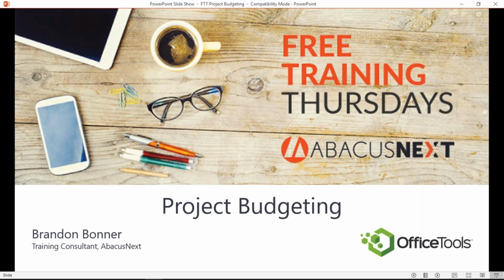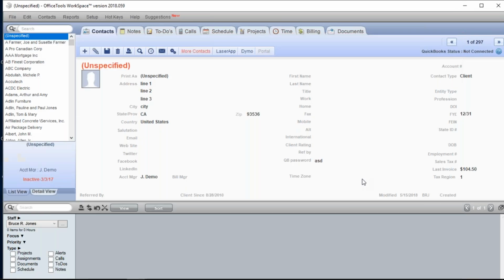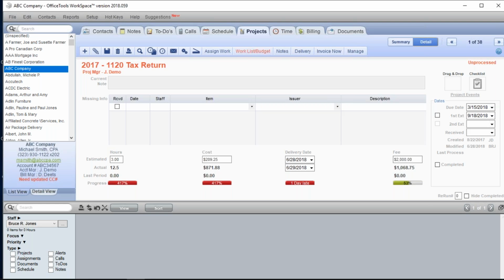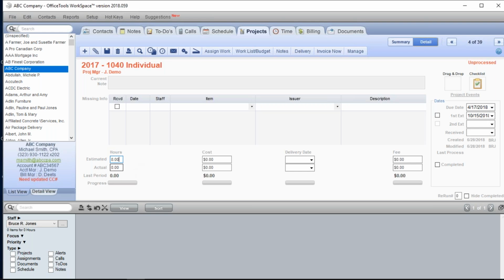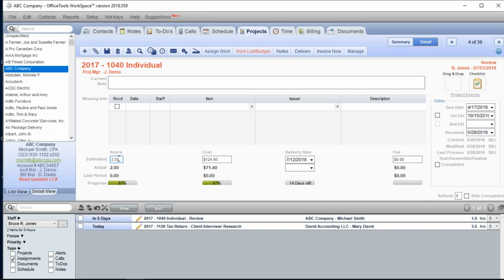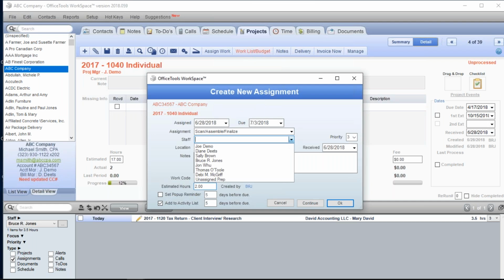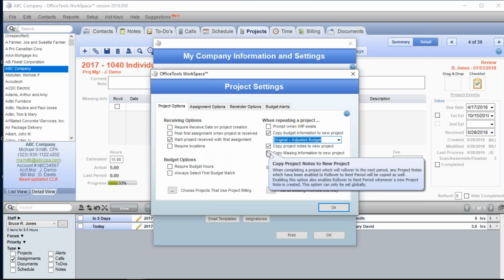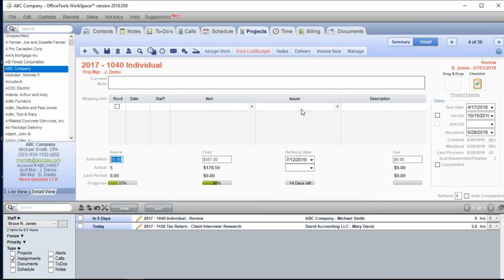OfficeTools Project Budgeting Jun 28, 2018